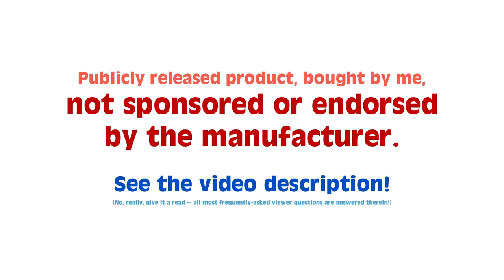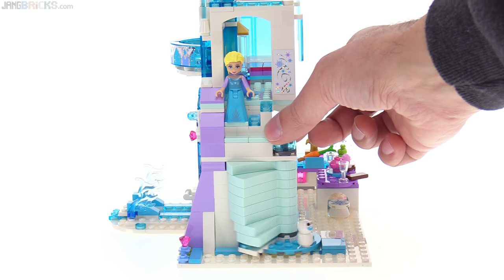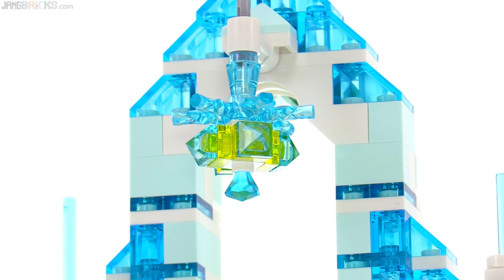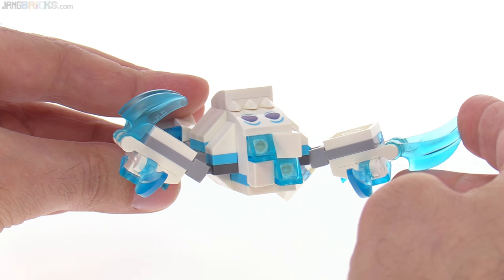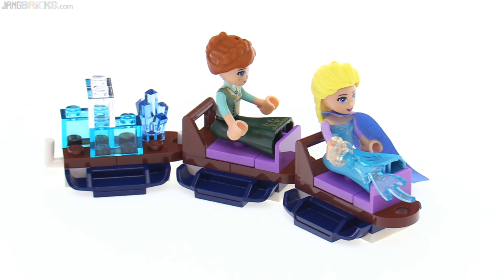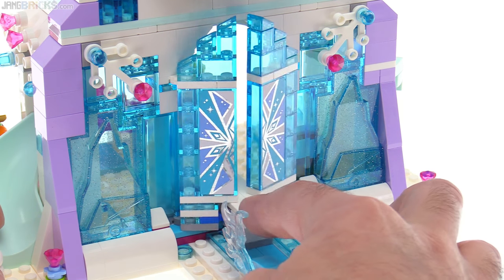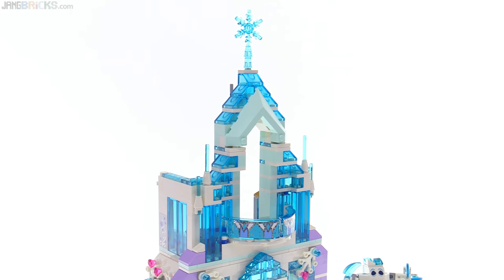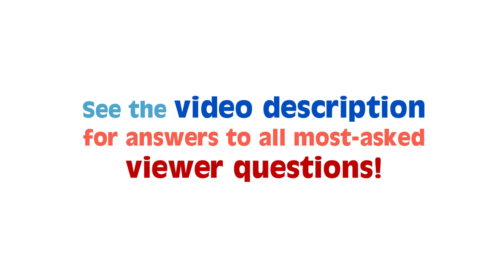LEGO Disney Elsa's Magical Ice Palace review 👸⭐ 41148